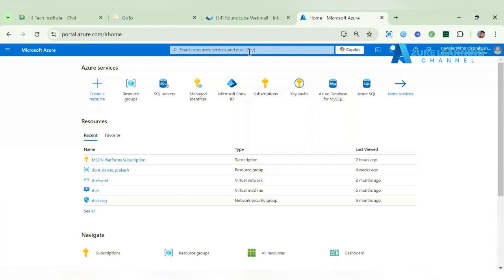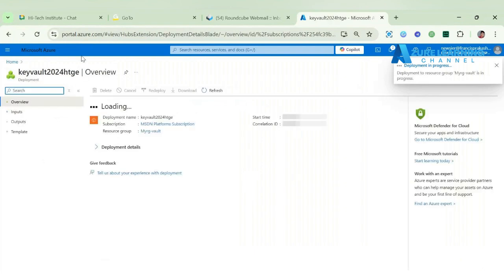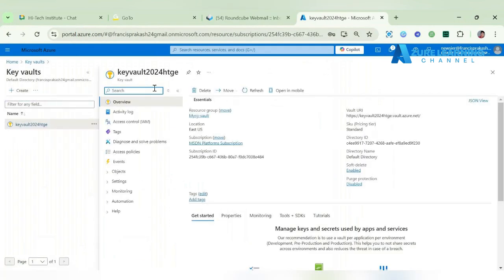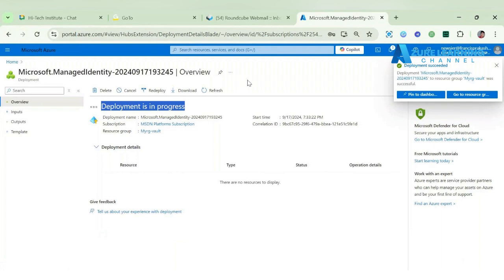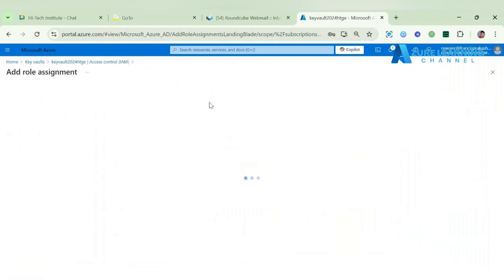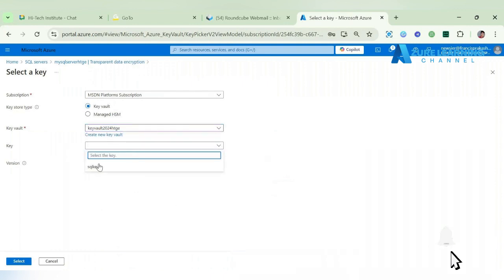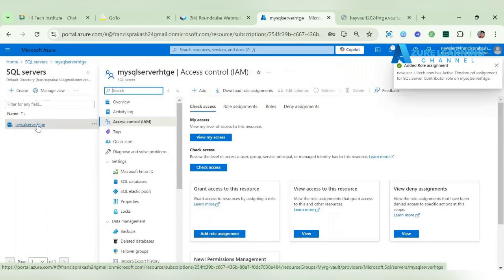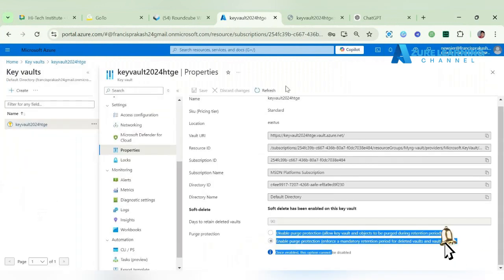Secrets Management in Azure DevOps: Best Practices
Welcome to Hi-tech Azure Channel!!

Managing secrets like passwords, API keys, and connection strings is critical to maintaining the security of your DevOps projects. In this video, we’ll explore the best practices for handling secrets in Azure DevOps to ensure your sensitive information stays protected.

You’ll learn how to securely store secrets, integrate Azure Key Vault, and set up secure pipelines to safeguard your data.

Whether you're new to Azure DevOps or an experienced user, this video will provide essential tips, real-world examples, and step-by-step guidance to enhance your security strategy. Don’t miss out on practical advice that can help you avoid common pitfalls and protect your projects from potential breaches!